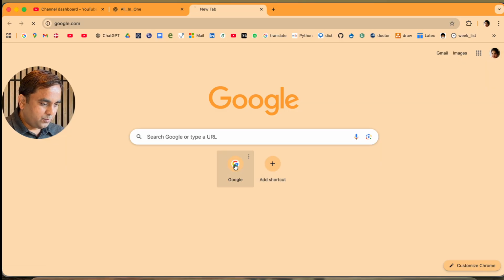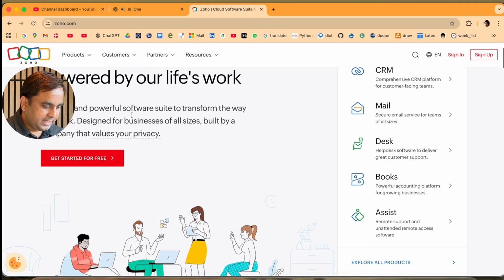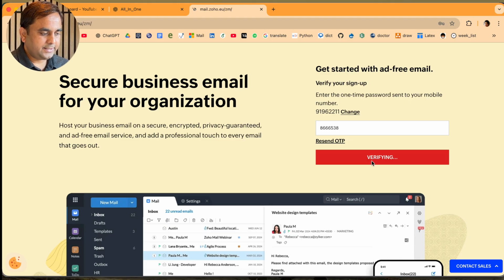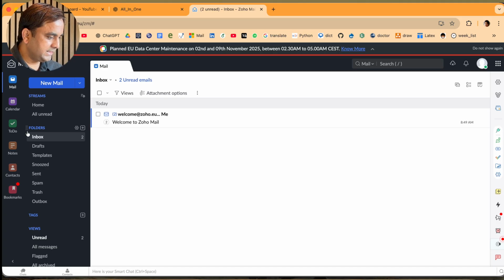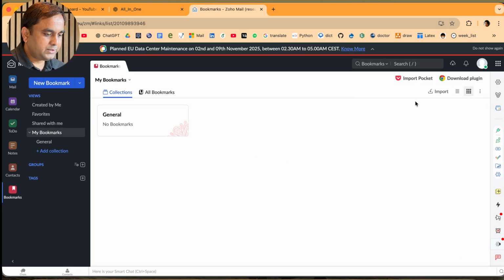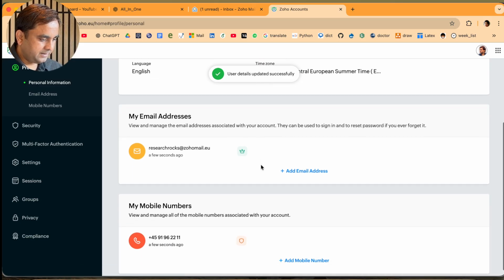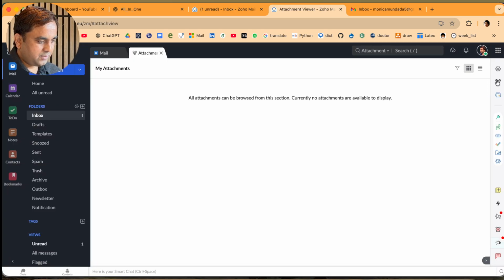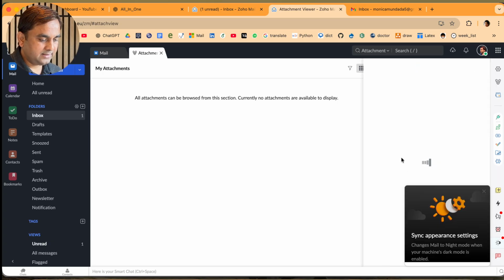How to Create Zoho Mail Account (Step-by-Step Tutorial 2025) | Free Email Setup Guide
We'll see in this video, 🚀 Learn How to Create a Zoho Mail Account Easily (2025 Updated Guide!)
In this quick tutorial, I’ll show you how to set up your free Zoho Mail account from scratch — perfect for personal use or your business domain.

Whether you’re managing a startup, brand, or just need a professional email, this step-by-step guide covers everything you need to know about Zoho Mail registration and setup.

✅ Bonus Tool Mentioned:
👉 Play All Button for YouTube™ – Chrome Extension

⏱️ Timestamps:
00:00 – Introduction
00:25 – Go to Zoho Mail website
00:55 – Choose your free or business plan
01:30 – Fill in account details
02:10 – Verify your email and domain (optional)
03:00 – Access your new Zoho Mail inbox
03:35 – Final tips & tools

📩 Why Zoho Mail?
Free, secure, and ad-free
Professional email with your domain
Works on all devices
Integrated with Zoho Suite